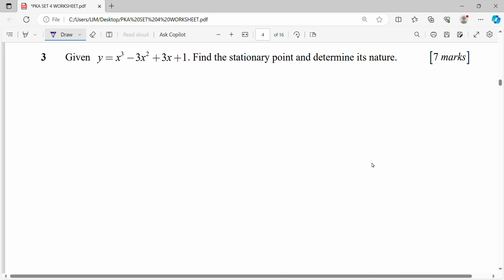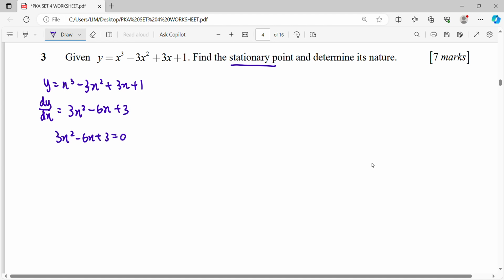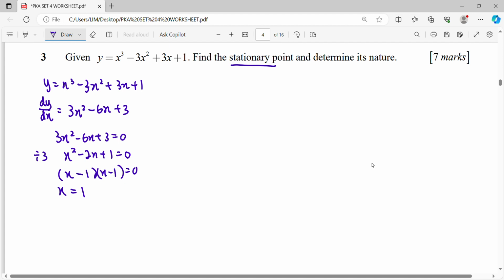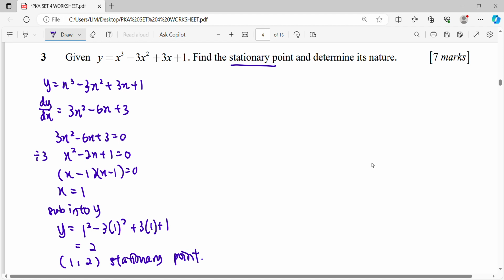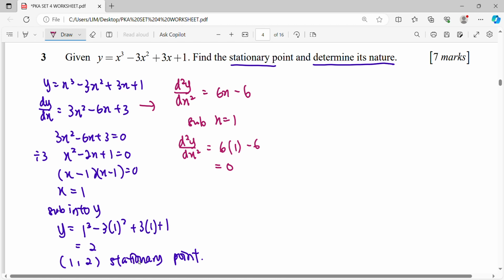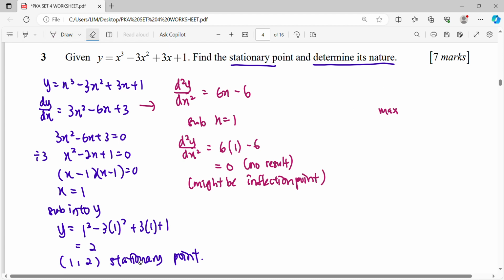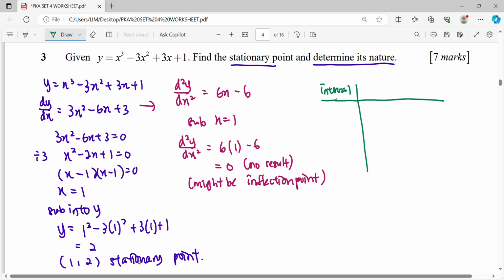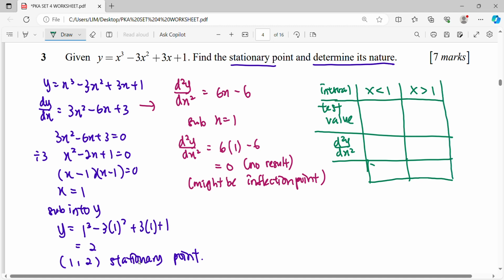2324 PKA4 QA3-1